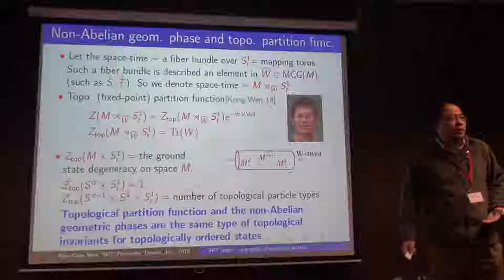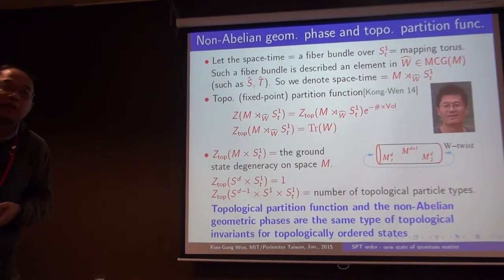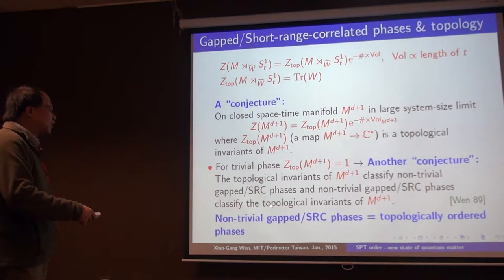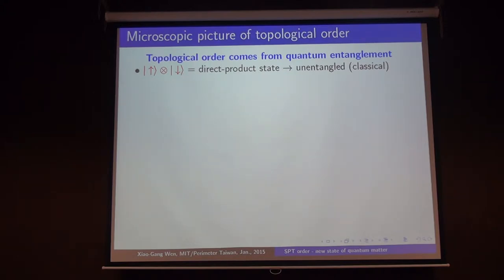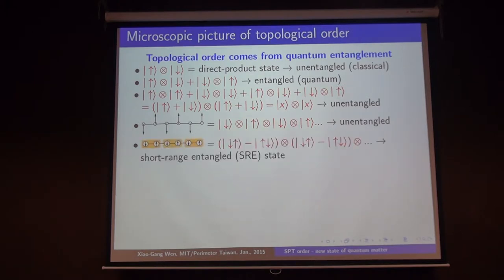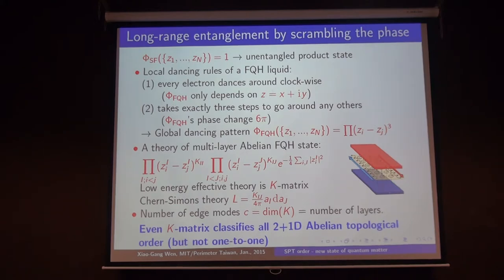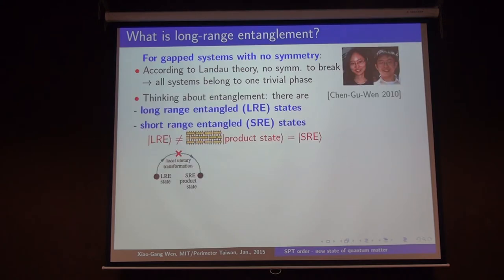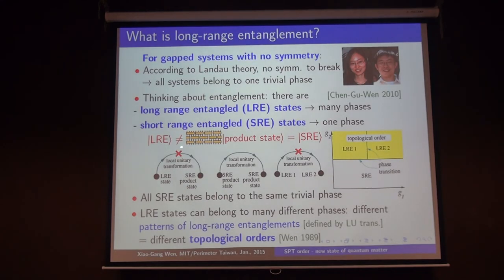Xiao-Gang Wen, Symmetry protected topological order and group cohomology theory I Part II